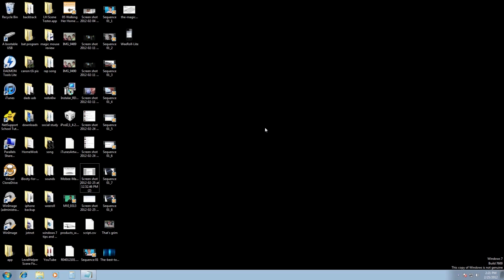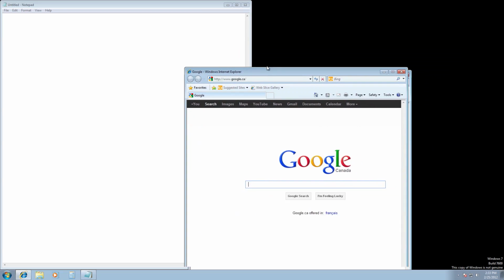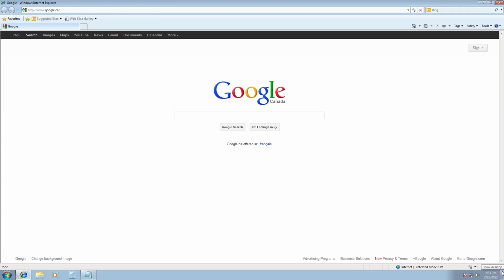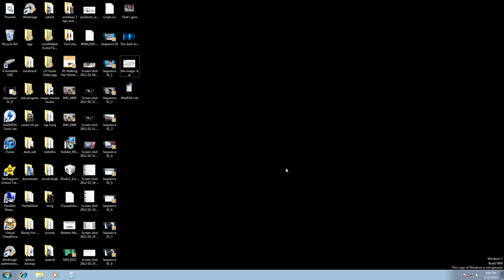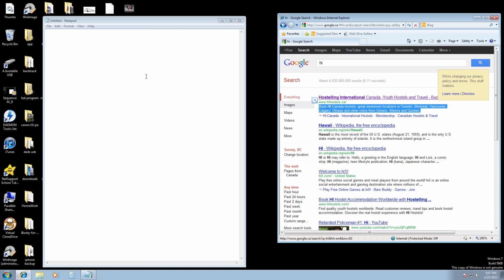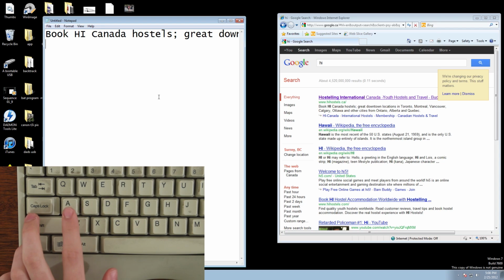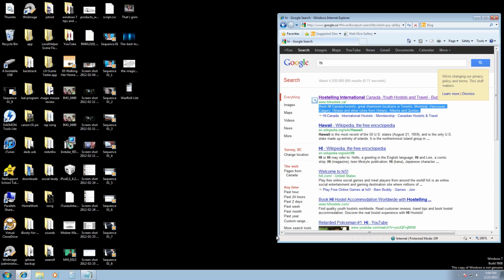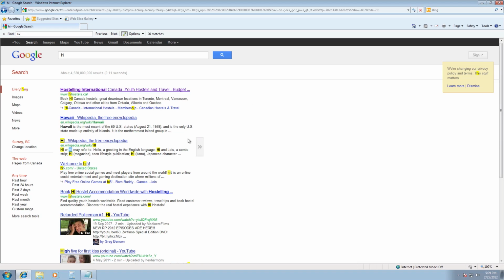Windows 7 Tips and Tricks (2012)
This is a video on windows 7 tips and tricks.

Keyboard Shortcuts:
Alt + TAB -- Brings your through all the open applications (non-3D)
Win + TAB -- Brings your through all the open applications (3D)
Win + D -- Show/Hide desktop
Ctrl -- Select multiple individual items in a Window or on the desktop
Ctrl + F -- Search